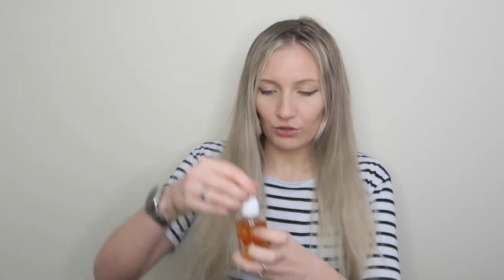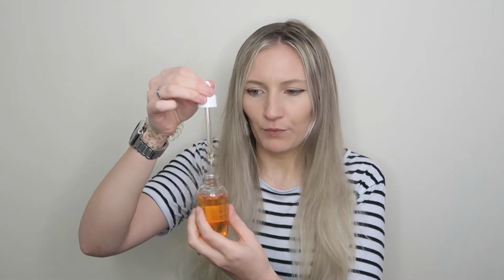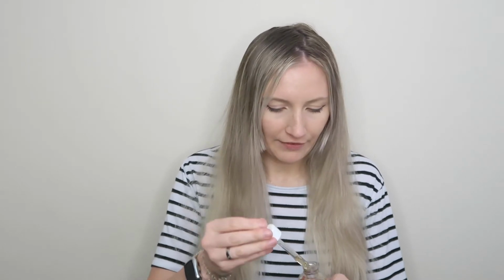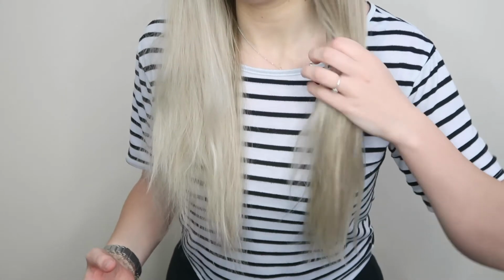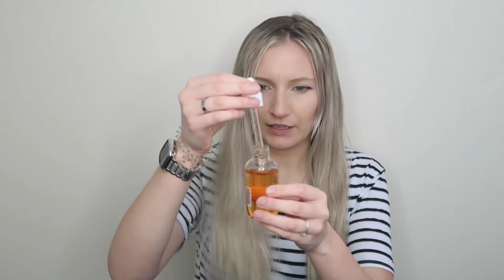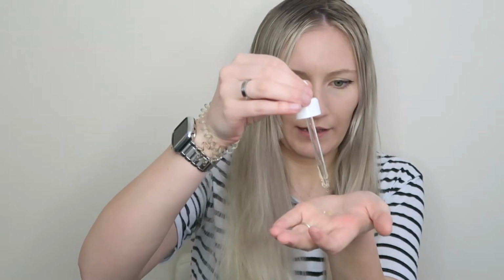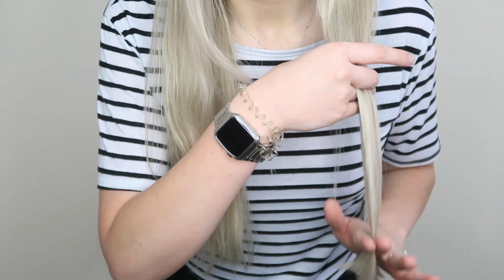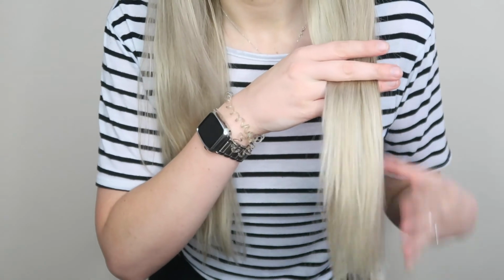BEAUTY WORKS ARGAN OIL SERUM APPLICATION AND REVIEW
open for more info ↓
I was so excited to try the Argan Oil serum from Beauty Works - a brand I have yet to try and I can't quite b believe it? I'd love to hear your recommendations from the brand to try next.
PRODUCTS MENTIONED:
Beauty Works Argan Oil Serum*